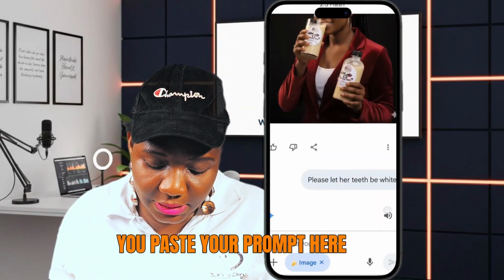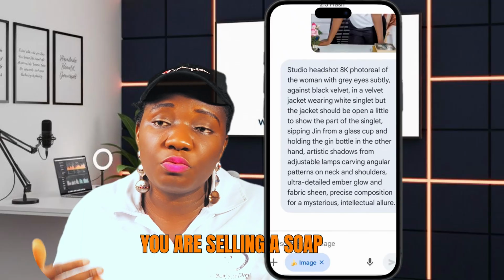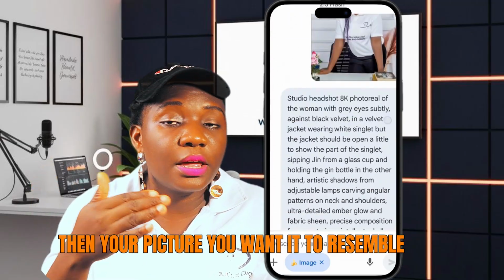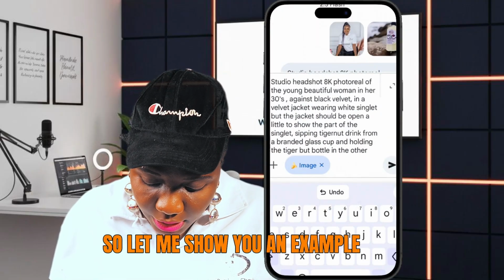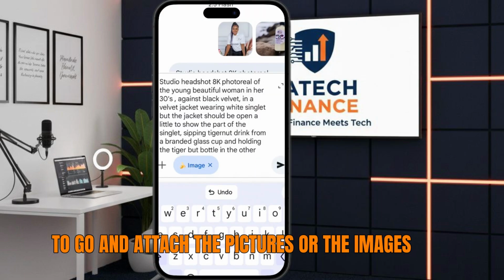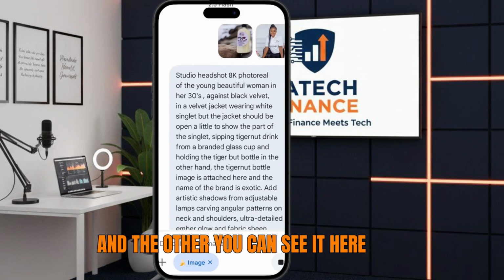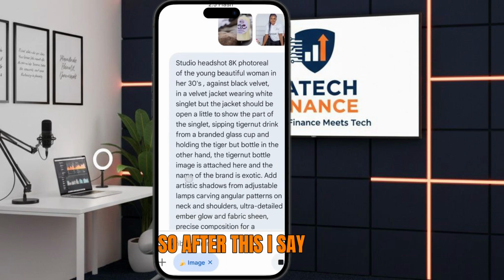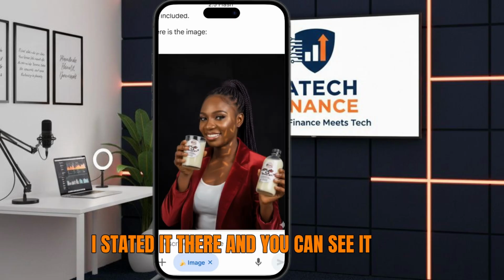How I Make Money Online Using Nano Banana AI ( Earn $100 Daily)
Discover how to make money online using Nano Banana AI in 1 day.
Using Ai to make money online now isn't just for tech experts, anyone can do it.

Ready to boost your income using AI in less than few hours using with Nano Banana?

Watch this video to see how I was able to make money using Nano Banana AI.